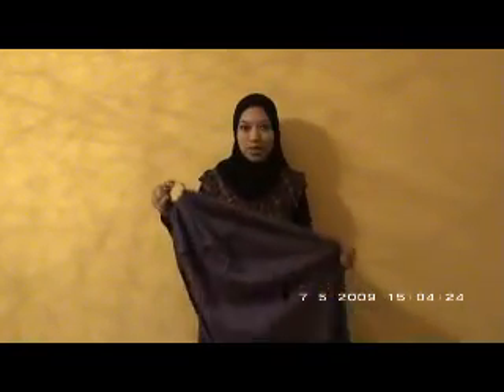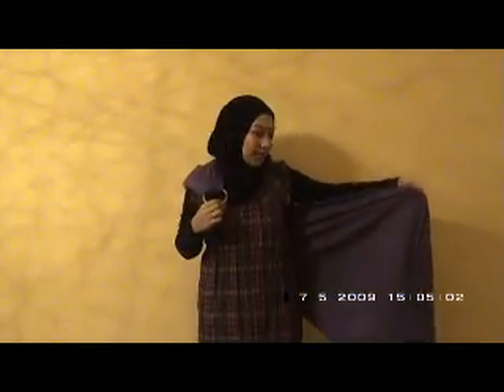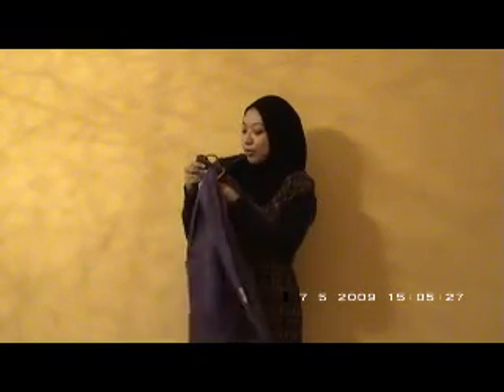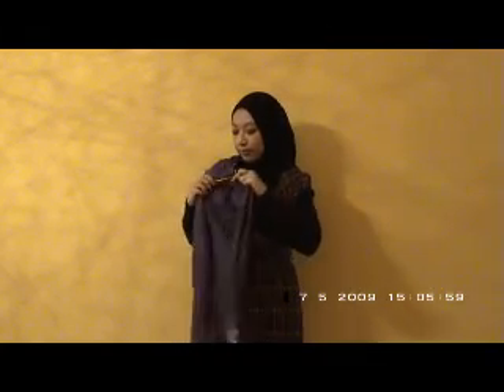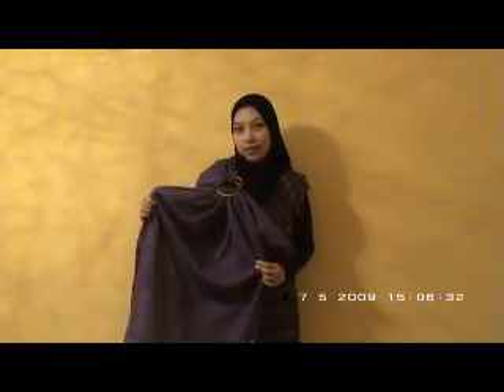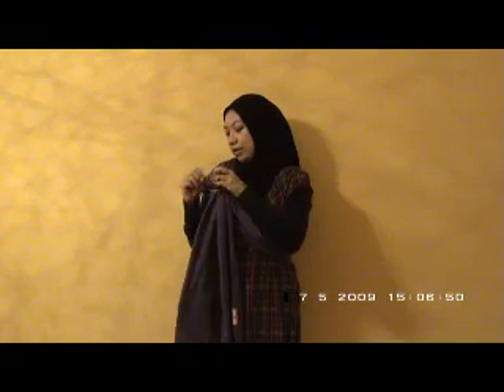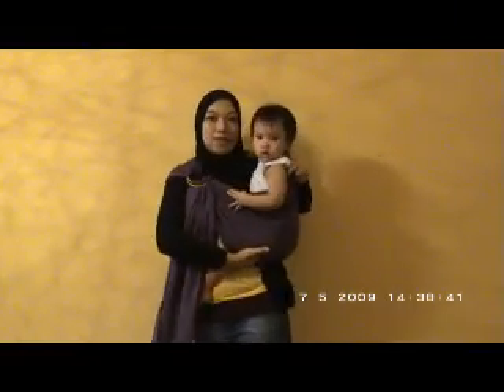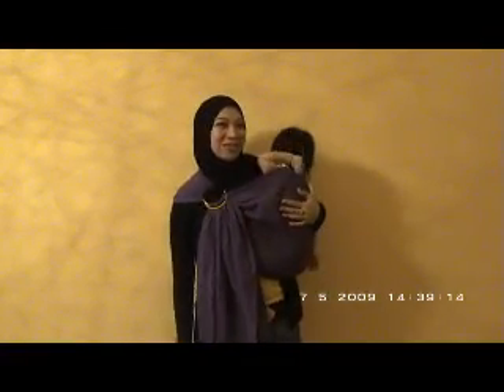SNUGG Ringsling - Hip Carry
This is an intructional video on how to use SNUGG Ringsling to do hip carry with alternate way to thread the ringsling. SNUGG Ringsling from the Linen Blend Line is used in this video